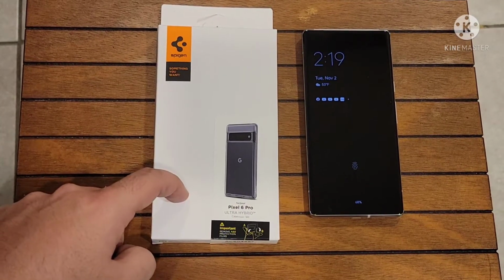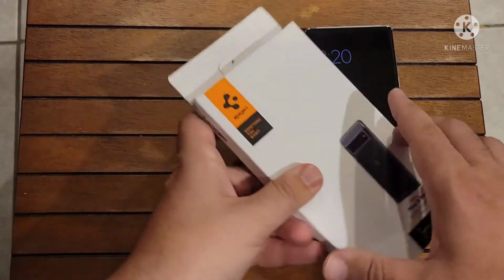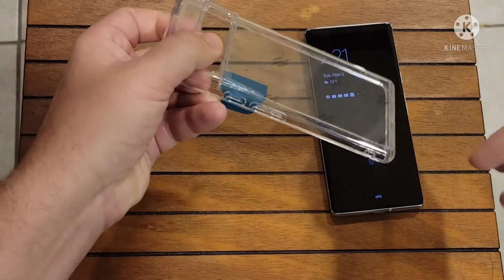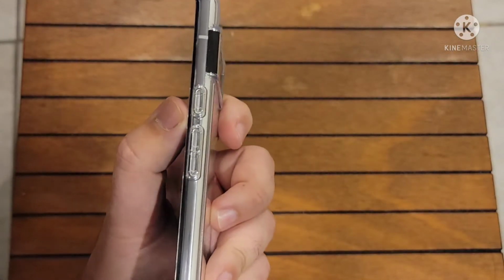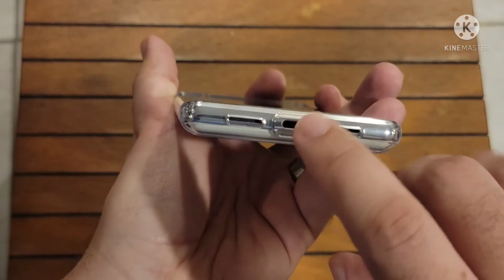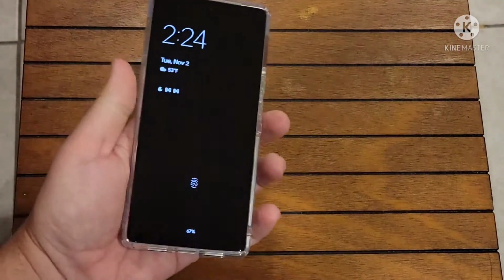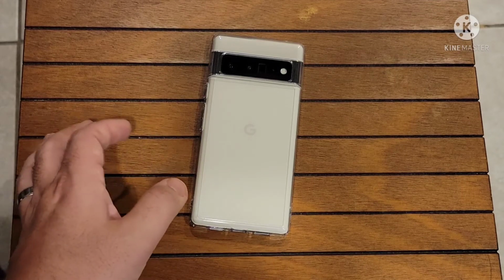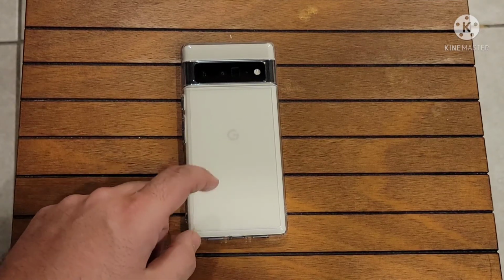Spigen Ultra Hybrid Case For Google Pixel 6 Pro